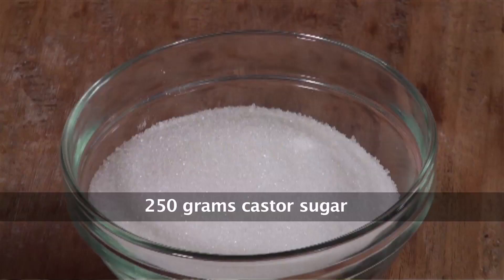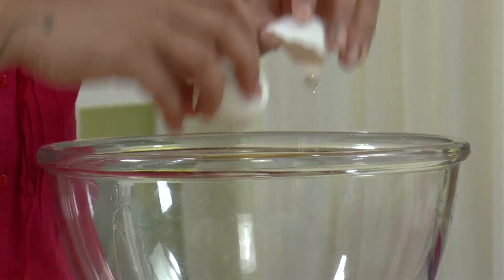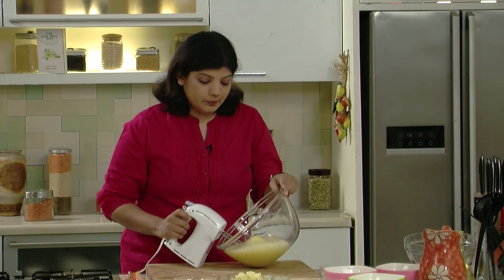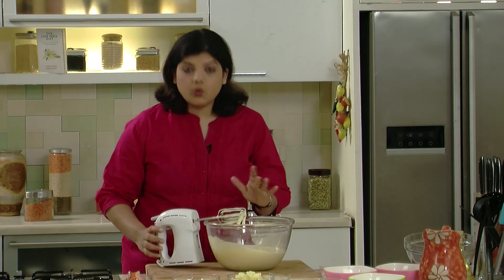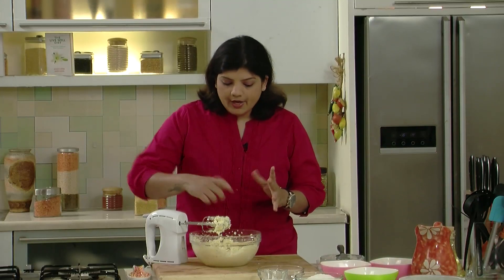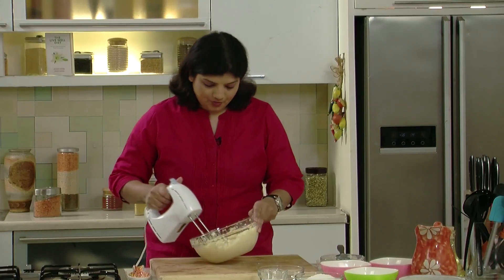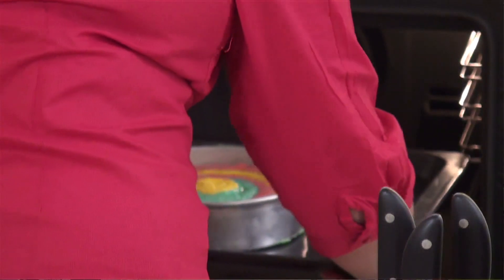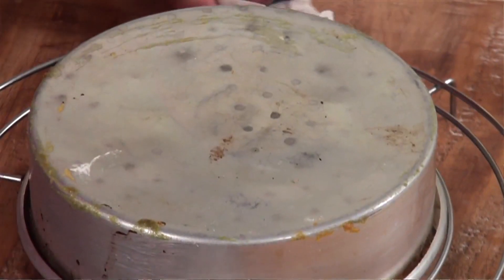Colourful Marble Cake - Holi Special | Sanjeev Kapoor Khazana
Innovative cake with different colours that can be made on the occasion of Holi,